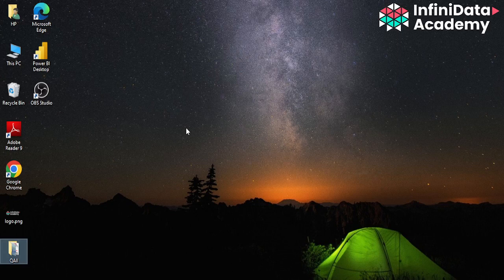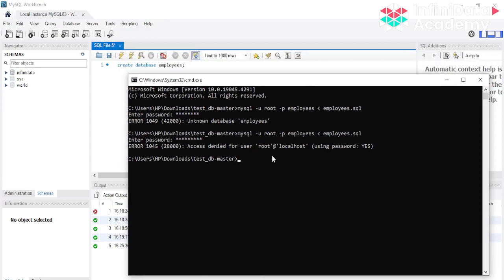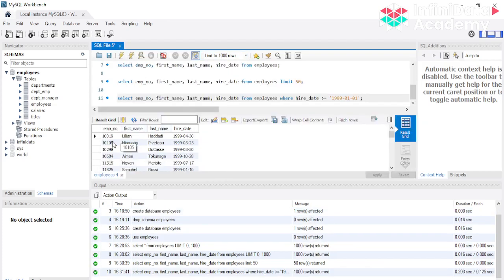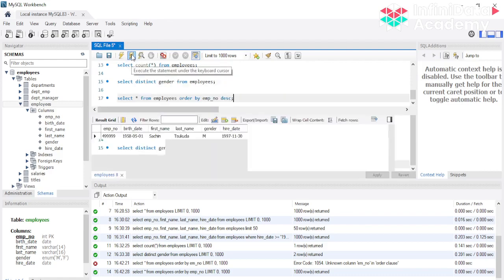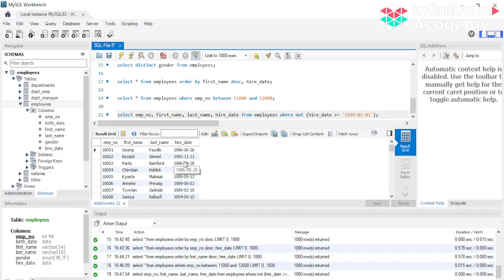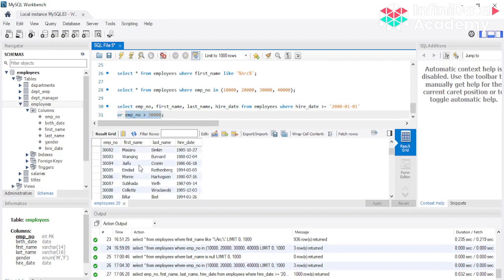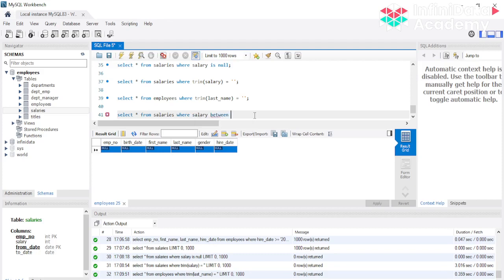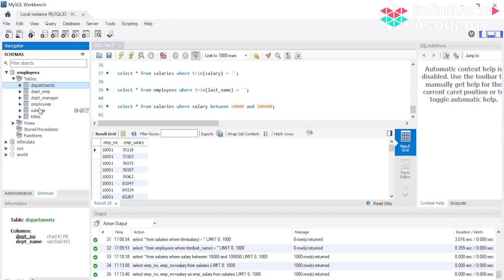Mystery to Mastery: SQL Select Queries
Welcome to InfiniData Academy SQL classes!!

In this beginner-friendly course, you'll learn how to write powerful SQL queries to:

Retrieve specific data from your database tables.
Filter and sort information based on your needs.
Answer complex questions with clear and concise queries.
We'll break down the basics step-by-step, covering:

The anatomy of a SELECT query - understand the building blocks that make a query work.
Filtering data with the WHERE clause - find exactly what you're looking for.
Sorting results with the ORDER BY clause - organize your data for easy analysis.
Selecting specific columns - retrieve only the information you need.

unlock the power of relational databases.
By the end of this course, you'll be able to confidently write your own SQL Select Queries!  This is a valuable skill for anyone who wants to work effectively with data, from business analysts and marketers to programmers and data scientists.

This class is perfect for:

Beginners with no prior SQL experience
Anyone who wants to learn how to query databases
Business professionals who need to extract data for reports and analysis
Get ready to unlock the secrets of your data with SQL Select Queries!